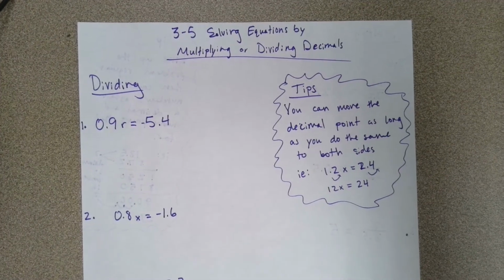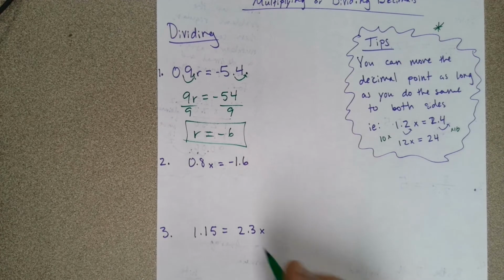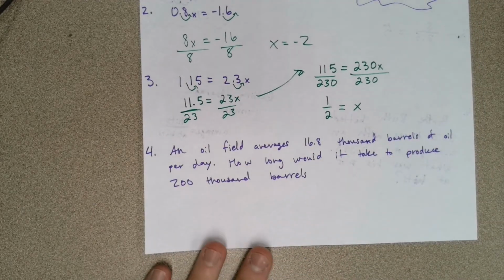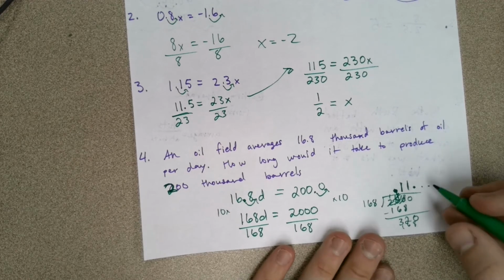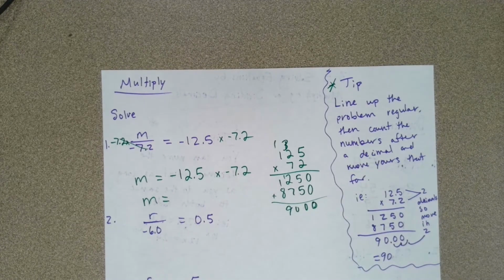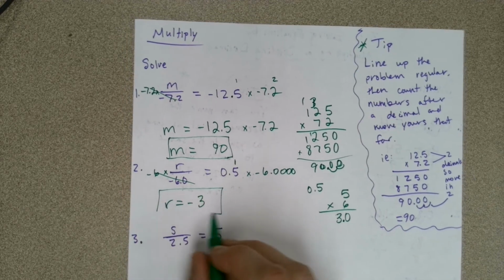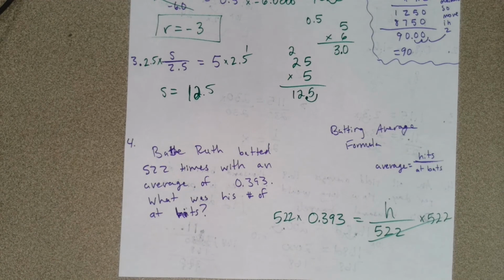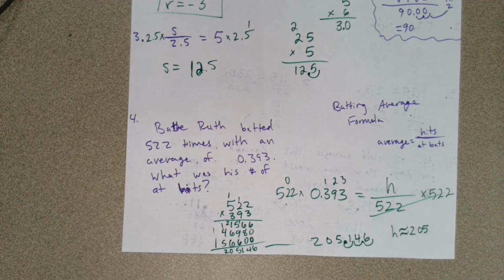3-5 Solving Equations with Decimals